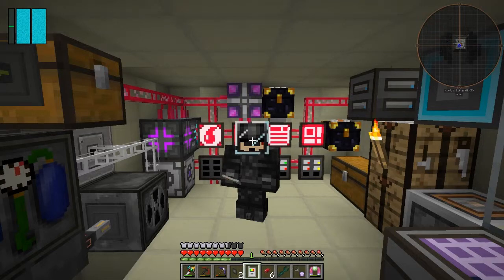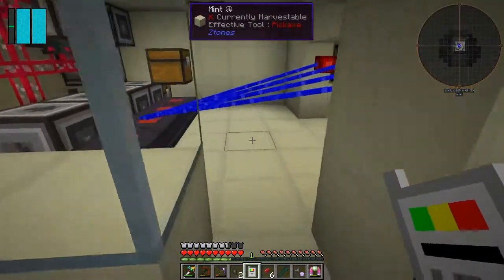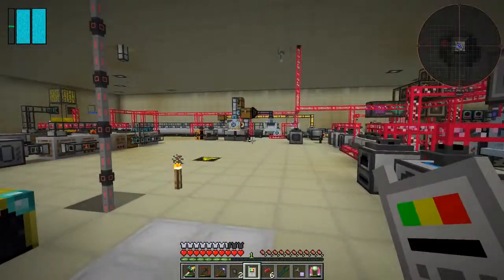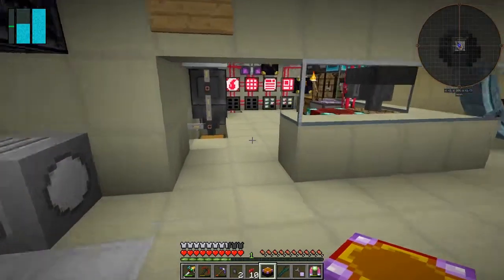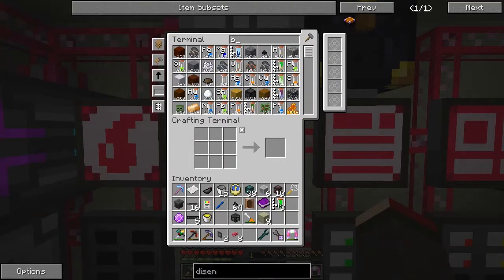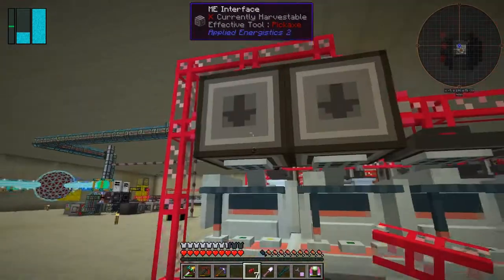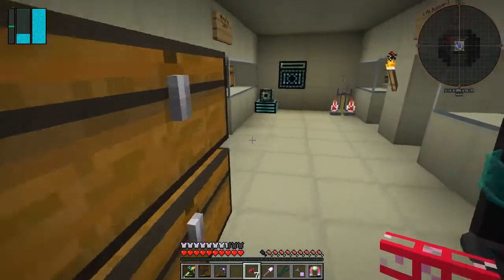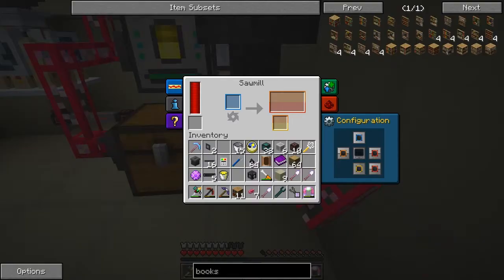Galactic Science 2 #103 - Am I Disenchanted?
In this episode we:
- look for where the paper has gone
- assemble more dollar bills
- craft a five dollar bill
- craft two Draconic Cores
- craft a disenchantment table
- craft bookshelves
- disenchant shovels
- pimp a quarry

Complete the following quests:
- What are you waiting for? (Crystal Growth Accelerator)

This video is the my one hundred and third episode of Galactic Science 2, a series of the beta 0.08 mod pack by Caithleen. This a very different Minecraft mod pack.